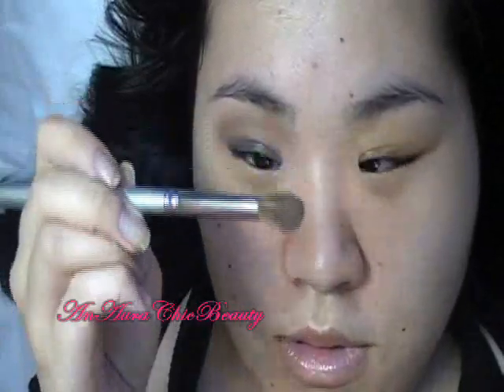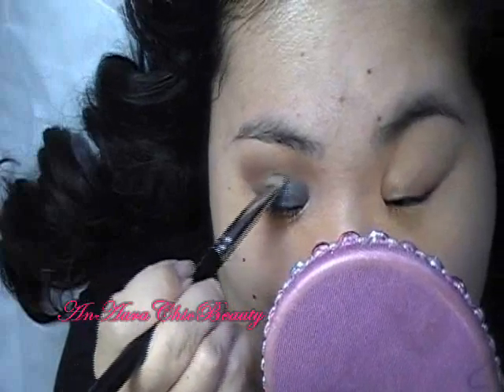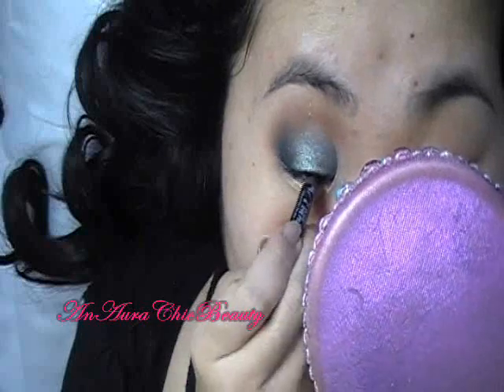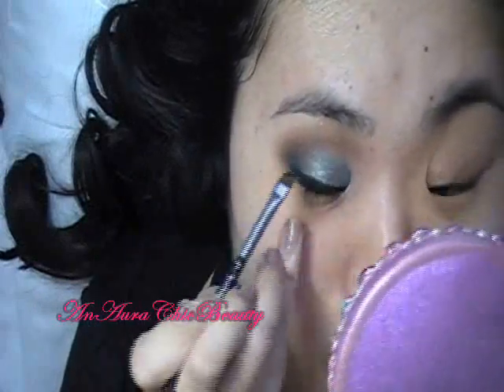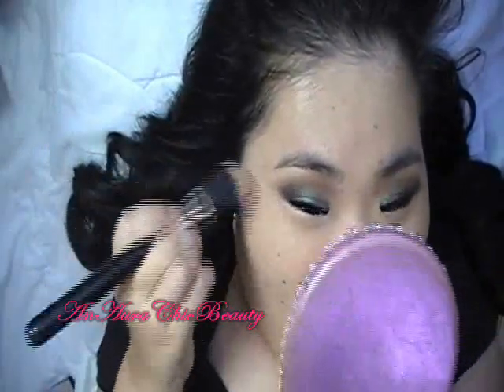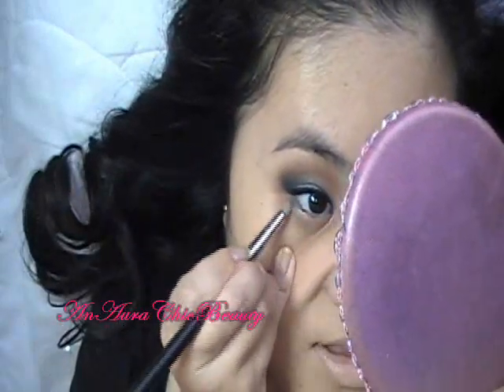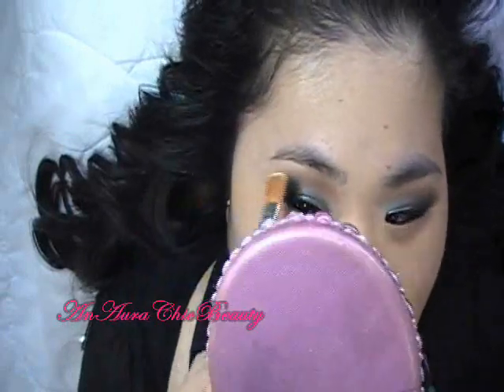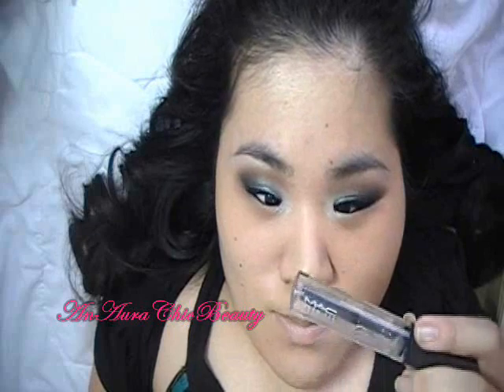Fall/Winter Shimmery Green-Teal Look P2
A Fall/Winter look using Shiseido Maquillage GR366 3D Eye Creator palette. You can buy this palette and other Japanese brand cosmetics

Sorry for making this tutorial in 3 parts  havent done a video in a long time, kind of rusty! lol

Products reviewed:
* Shiseido Maquillage GR366 3D Eye Creator

Brushes & Tools Used:
* M.A.C 131
* Sephora #50
* Trish McEvoy Highlighting
* mark. Angled Contour Face
* Trish McEvoy 2B
* M.A.C 217
* Sephora #25
* M.A.C 252
* M.A.C 224
* Smashbox #10
* M.A.C 239
* Sephora #10
* M.A.C 222
* M.A.C 266
* M.A.C 219

Face Products Used:
* M.A.C Fix +
* M.A.C Moisturelush Eye Cream
* M.A.C Skin Matte Primer
* M.A.C Lip Conditioner Stick SPF 15
* M.A.C NC25 Studio Sculpt
* Laura Mercier #2 Secret Concealer
* M.A.C Light Medium Mineralize Skinfinish Natural
* M.A.C Sculpt Sculpting Powder
* mark. Kitten Glo Good Glowing

Eye Products Used:
* M.A.C Painterly Paint Pot
* M.A.C Symmetry Eyeshadow
* Bobbi Brown Hot Stone Eyeshadow
* M.A.C Plumage Eyeshadow
* Urban Decay Zero 24/7 Glide-On Eye Pencil
* Trish McEvoy Black Definer
* M.A.C Spiked Eye Brows Pencil
* M.A.C Clear Brow Set
* Beskine Y-15
 * Shu Uemura Glue

Lip Products Used:
* M.A.C Subculture Lip Pencil
* M.A.C Colour Crafted Lipstick

Nails:
* Essie 3-Way Glaze
* NYX Blue Ave. Nail Polish

Note: All products were purchased by me and this is not a sponsored video.